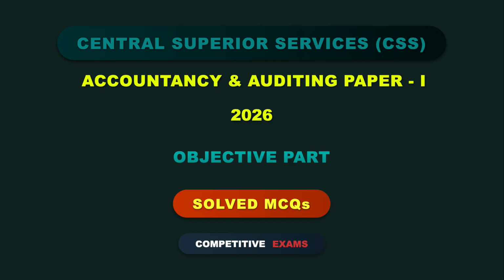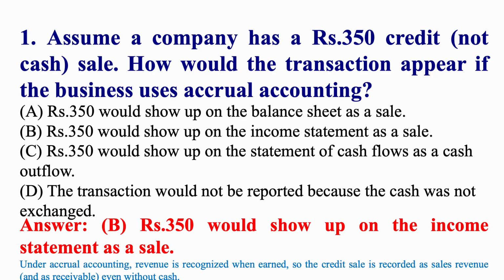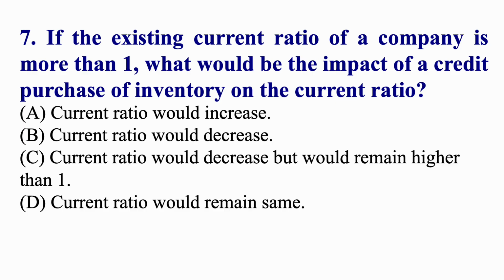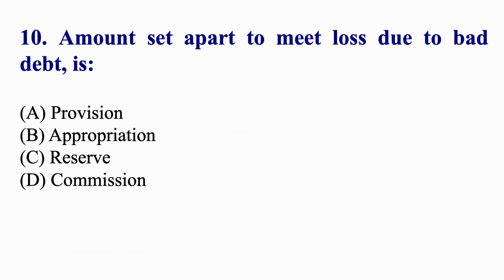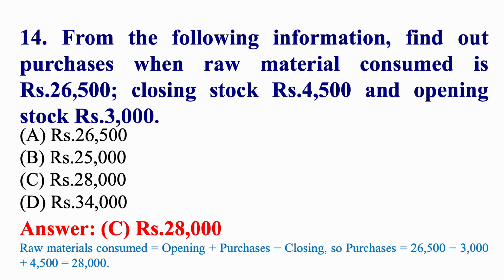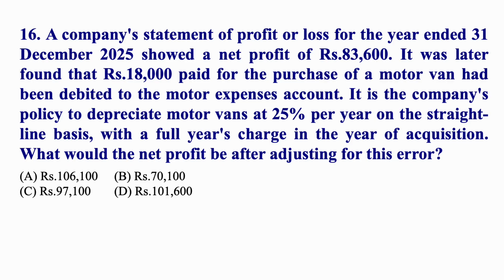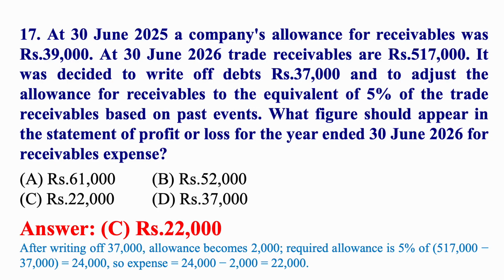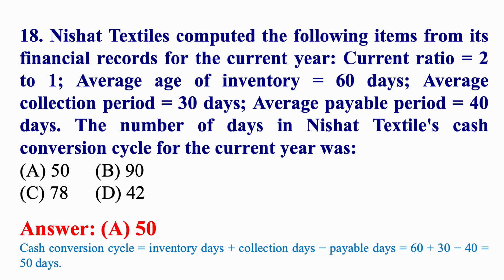CSS ACCOUNTING AND AUDITING Paper-1 Solved MCQs Year 2026 | Objective Part